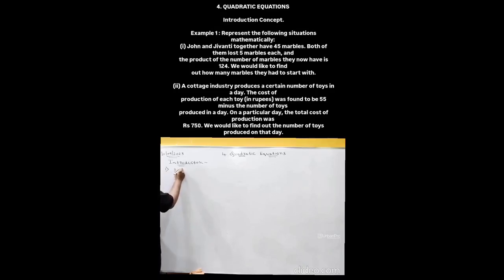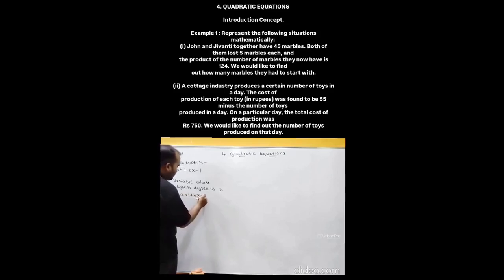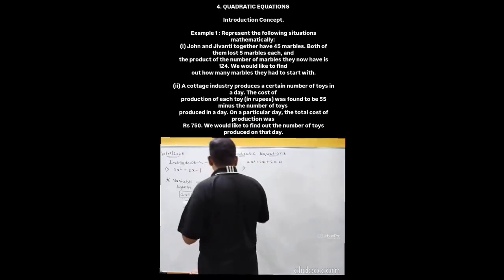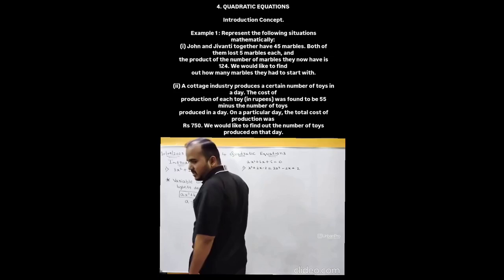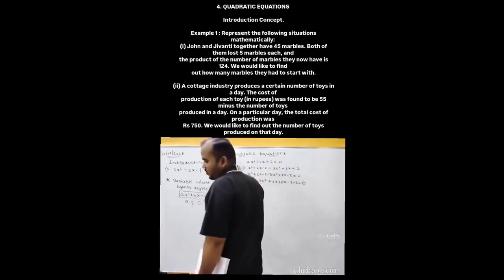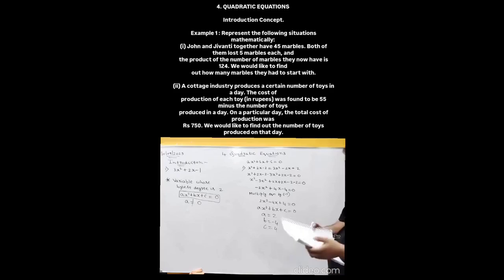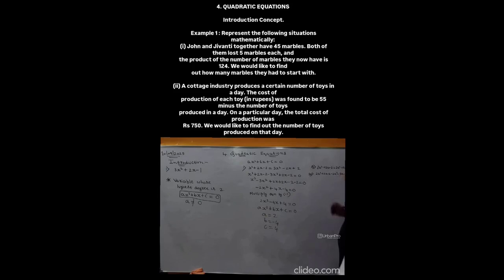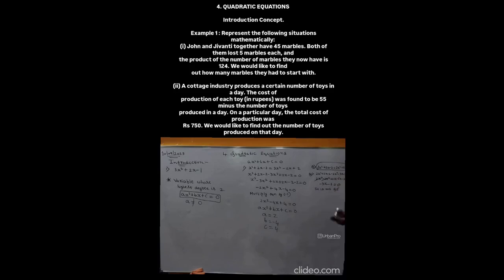Quadratic Equations Example 1 | Irfan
Learn about "Quadratic Equations Example 1" from Irfan. This is a concept from Class 10th Mathematics.

To get more clarity on this topic you can book a Free Demo with Irfan by visiting